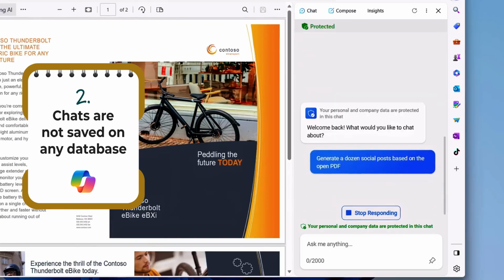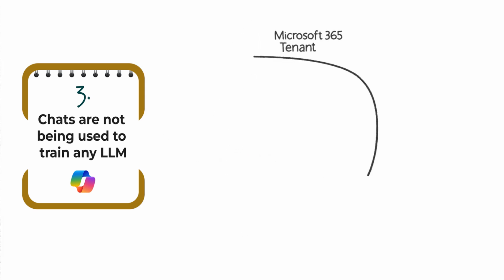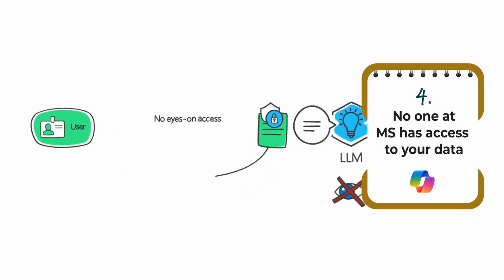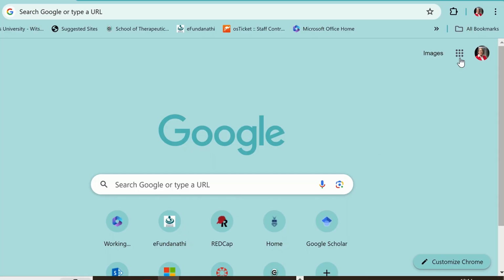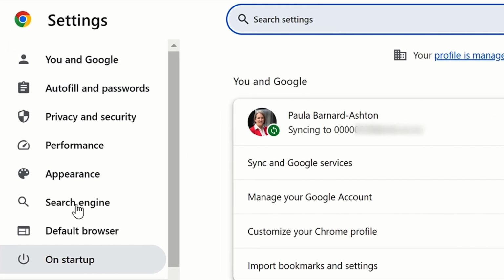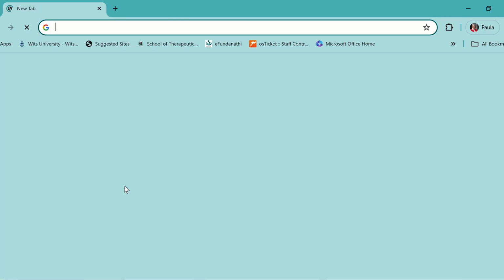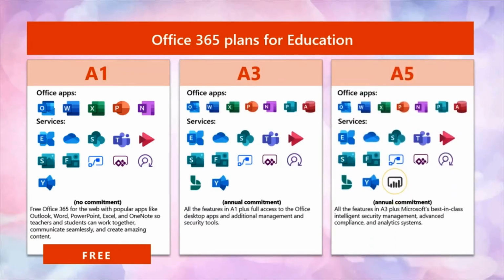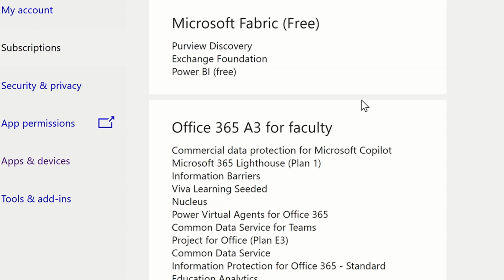Copilot Edition E2: Using the Microsoft Copilot Commercial Data Protection Feature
Curious about the safety of your data while using Microsoft Copilot??? Well, secure prompting is now a reality! 🛡️📊Today's video explores 🔍 the commercial data protection feature in Microsoft Copilot for MS Educator 365 license holders. 🎥✨ Join us and learn how your searches remain unlinked, unsaved and secure 🔒. microsoftcopilot healthscienceseducation productivity dataprotection @WitsUniversity100 @witsfacultyofhealthscience8703 @paulabarnard-ashton4189 @MicrosoftEDU @efundanathi9701 @MicrosoftCopilotStudio